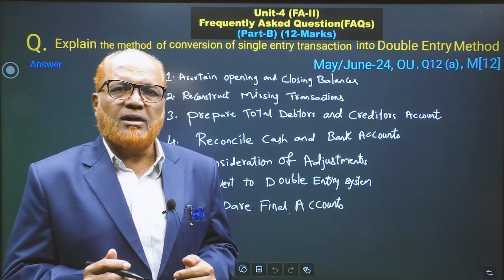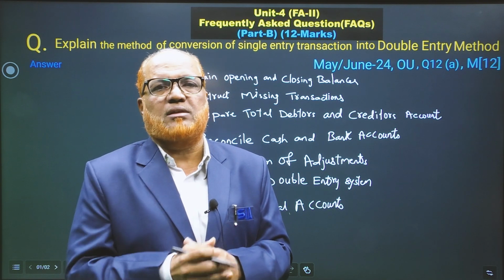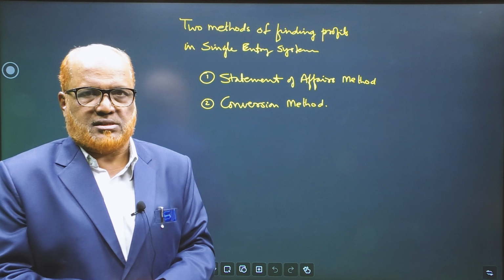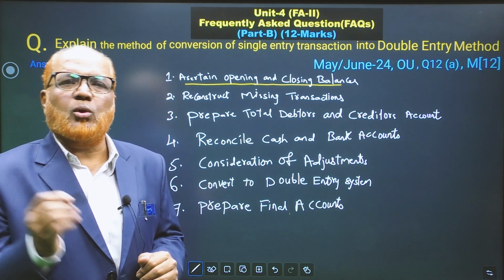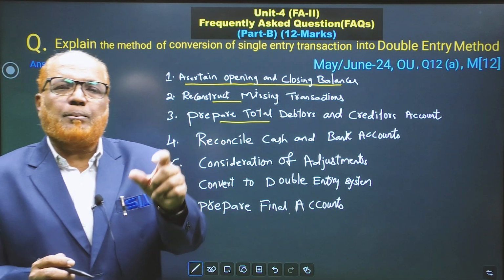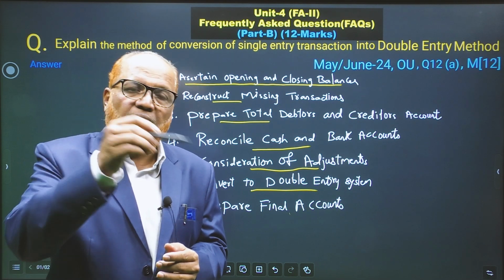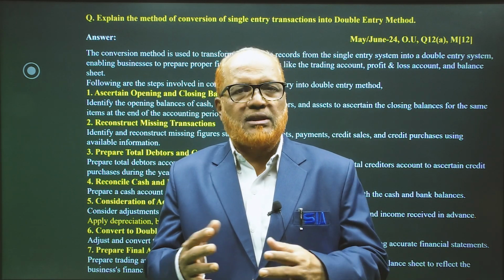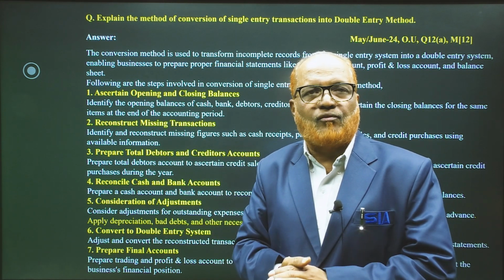Unit-4 | FAQ: Part-B - Method of Conversion | FA-II | BCom sem2 | OU,KU,MGU,SU,PU,TU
Confused about the Method of Conversion in Single Entry System? 🤯
Let’s turn this complex topic into a simple step-by-step method you can easily follow in exams!

This video covers Unit-4 (Part-B FAQ) from Financial Accounting-II, focusing on converting Single Entry into Double Entry system—one of the most important long questions.

📌 What you’ll learn in this video:
✔ Complete Method of Conversion explained clearly
✔ How to prepare Trading, P&L & Balance Sheet
✔ Step-by-step approach for exam problems

🎯 Perfect for B.Com Sem 2 students of OU, KU, MGU, SU, PU & TU, this session helps you convert a lengthy problem into a well-structured, high-scoring answer.

⚡ Once you understand the process, you can solve even big questions quickly and confidently.
💡 Exam tip: Presentation + correct sequence = full marks in conversion problems!